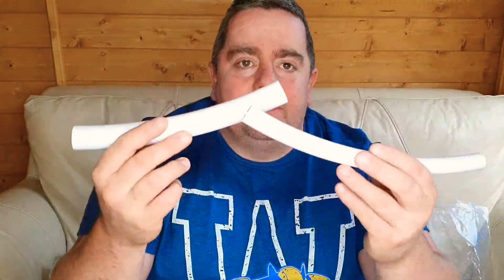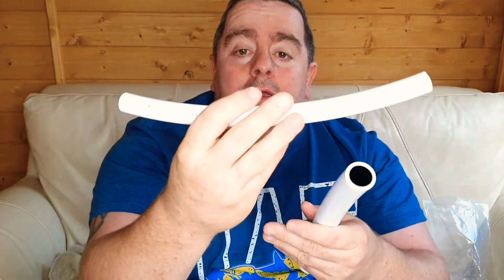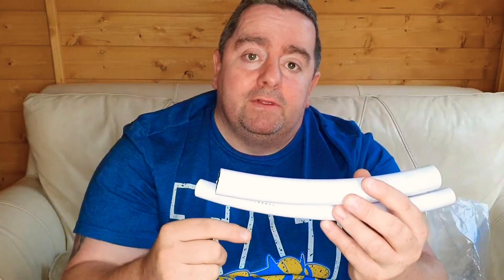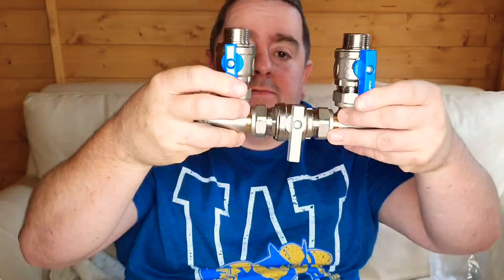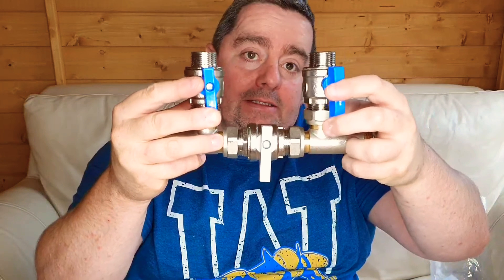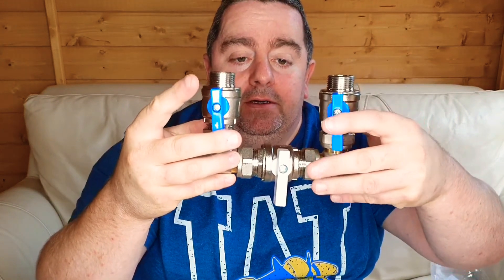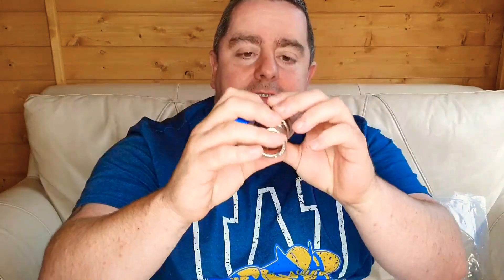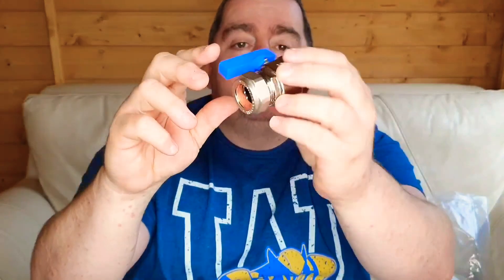How to install a water softener [Ecowater Evolution Softening system ]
Watch this to find out how to Install a water softening system, and in particular, a Evolution 100 by Ecowater Water Systems. A fantastic home water filtration systems using ionic exchange. The home we are working in, is located in Ketton, a small village outside of Stamford, Lincolnshire, in the United kingdom.

A combination boiler provides hot water and central heating, so it is important that we do not restrict any flow. We can provide full flow to the home by installing the correct bypass valve and correct diameter hoses.

blueplanetprint.co.uk